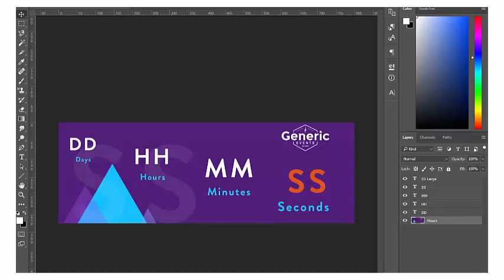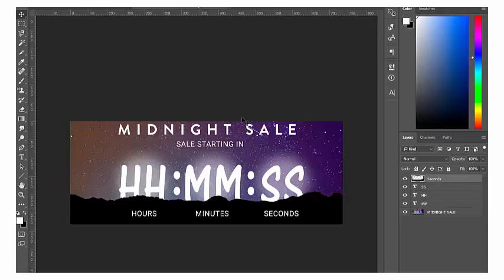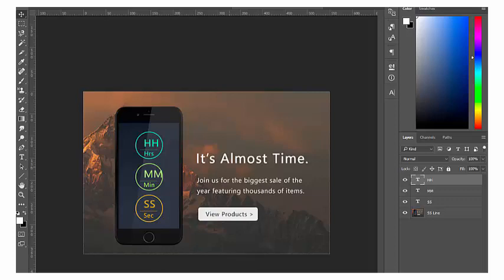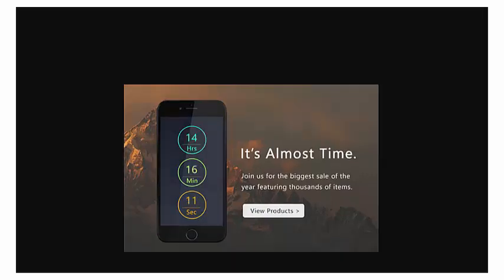Customized Countdown Timers for Email Campaigns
This video shows you how to create custom countdown timers for email marketing campaigns using Photoshop.  Using this NiftyImages option will allow you to customize every aspect of your timer and use advanced Photoshop techniques like layering, text on paths, drop shadows, character spacing, and custom fonts.

Timers have never been more custom than this with every aspect of the image, spacing and message at your control.